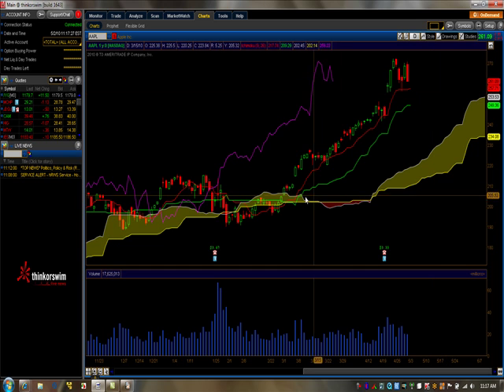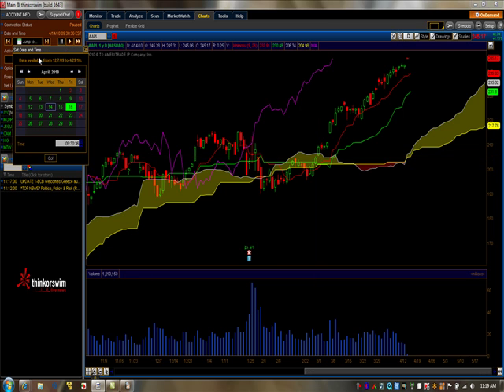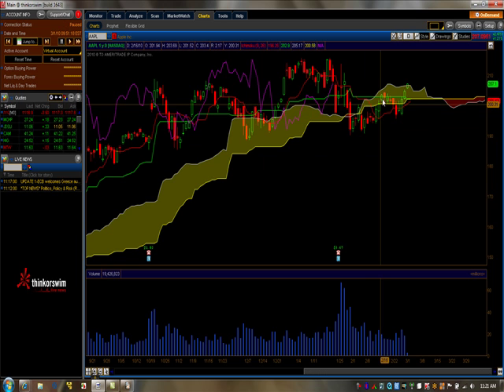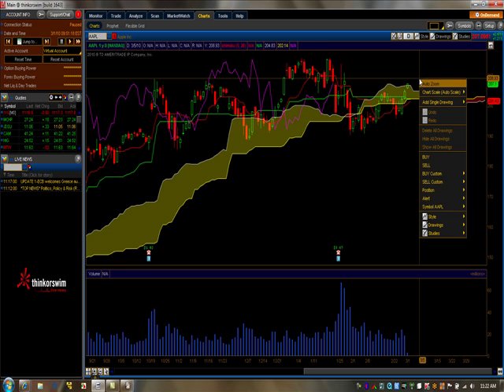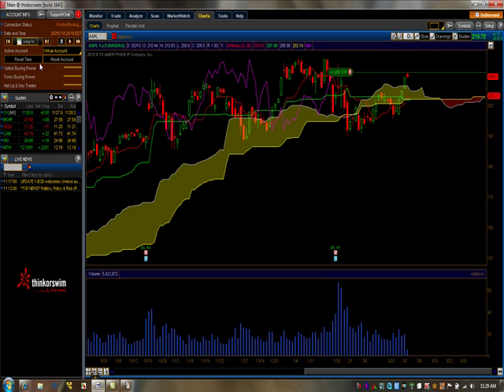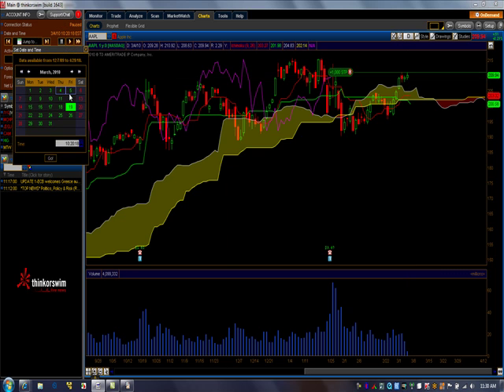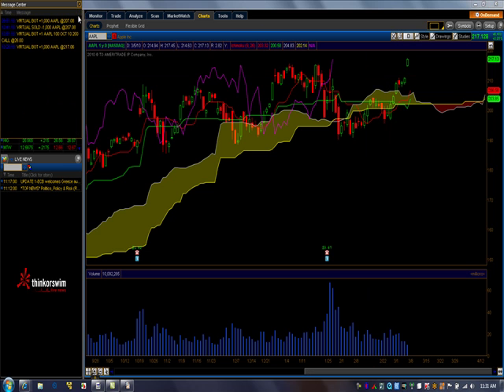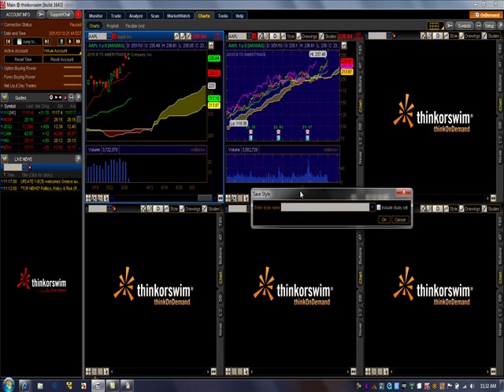How to Back Test using ThinkorSwim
IchimokuTrade.com tutorial on how to back test using Thinkorswim. Risk Disclaimer Futures and forex trading contains substantial risk and is not for every investor. An investor could
future results.